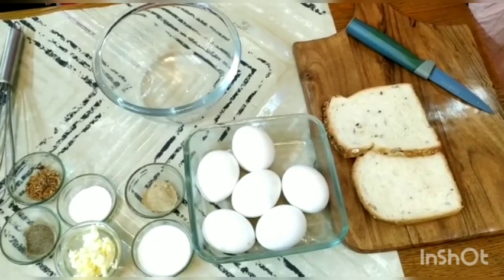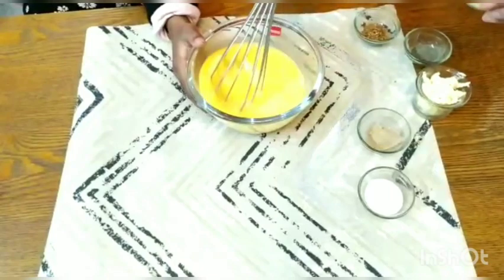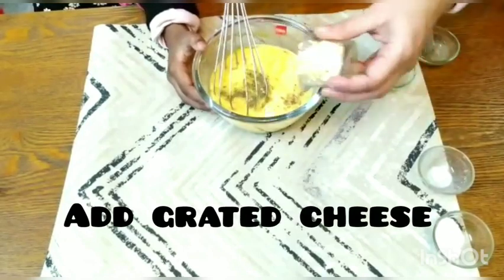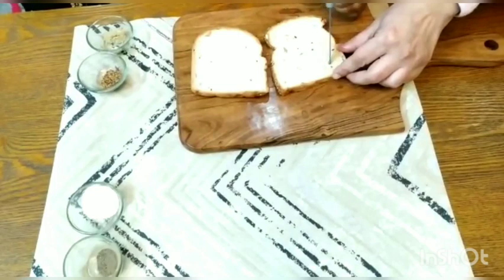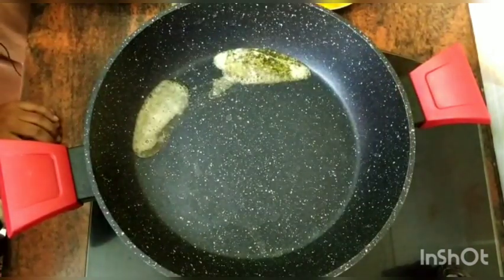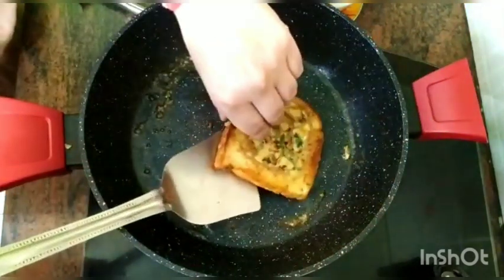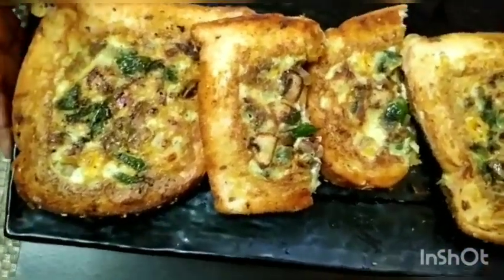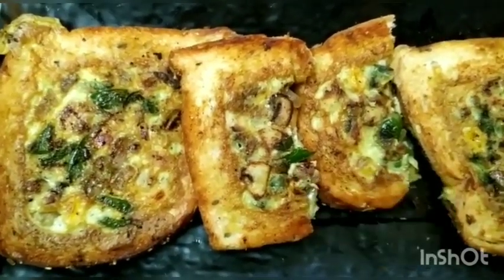10 Minutes Instant Breakfast Recipe / Quick & Easy Breakfast Recipe / Egg Vegetable Sandwich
Hi Everyone,
When its morning time and an instant and indianbreakfast is on demand, then only simple yet healthy recipes are always required..
This recipe is 10minutebreakfastrecipe with eggs and vegetables, easy to make and full of nutritional values...
Points covered :
1. how to make egg sandwich different style
2. how to make interesting bread egg sandwich
3. how to make instant breakfast
4. quick and 10 min recipe with egg